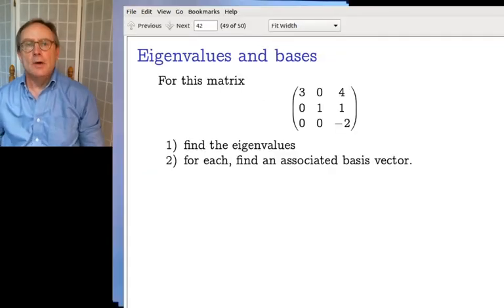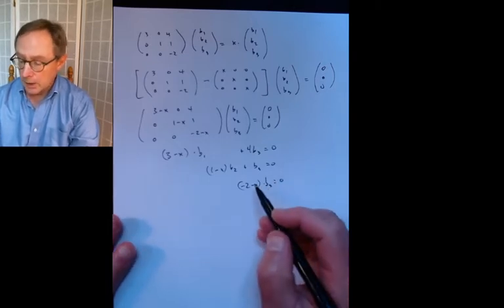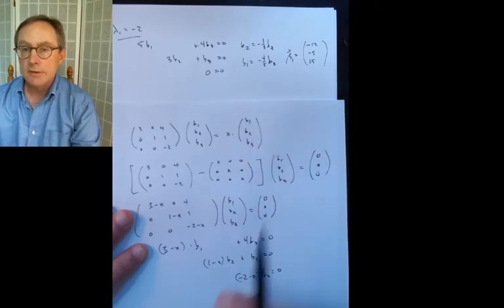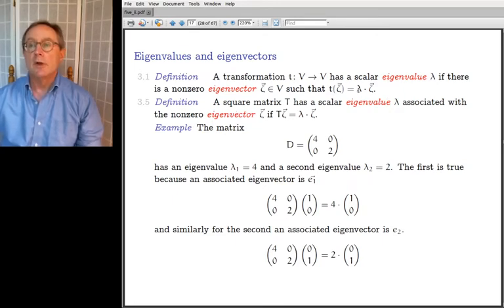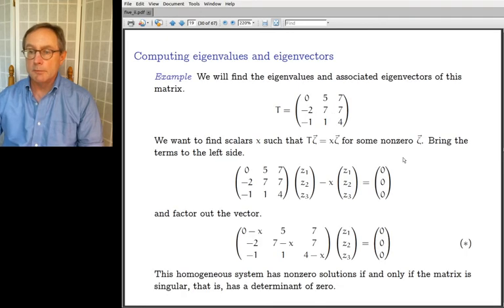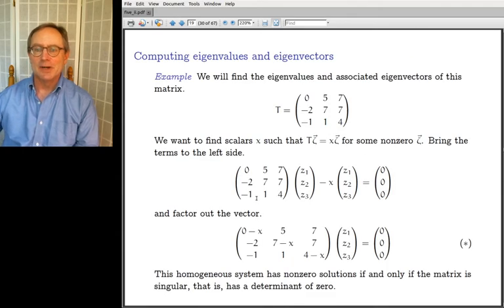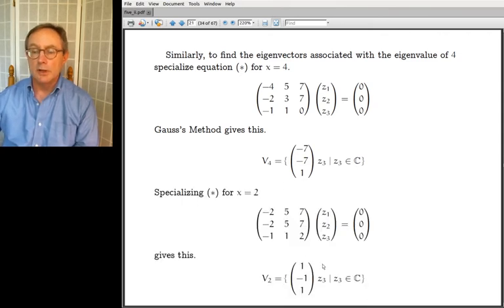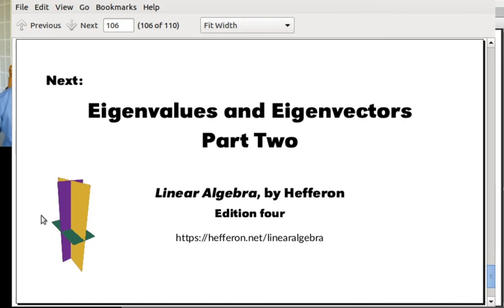Five.II.3 Eigenvalues and Eigenvectors, Part One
Definition of eigenvalues and eigenvectors, and computation.

From Linear Algebra, by Jim Hefferon.